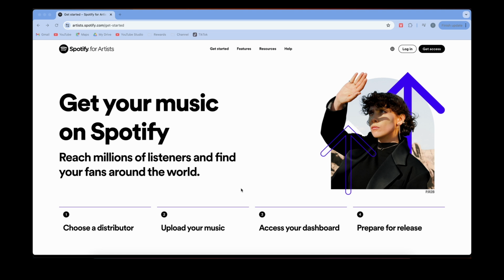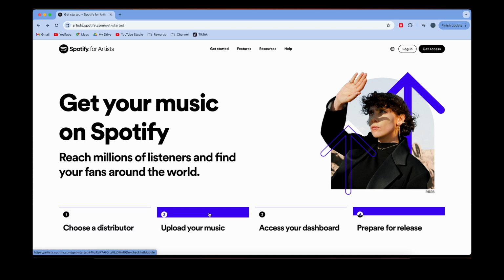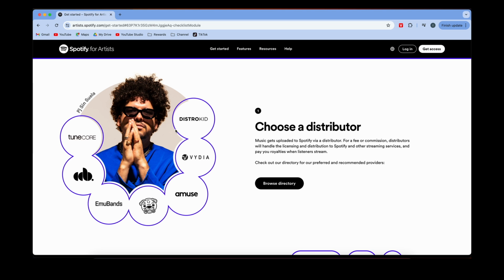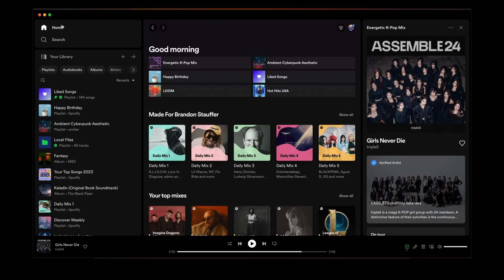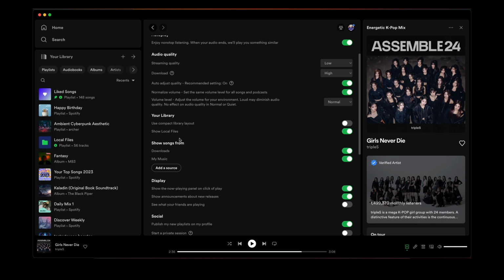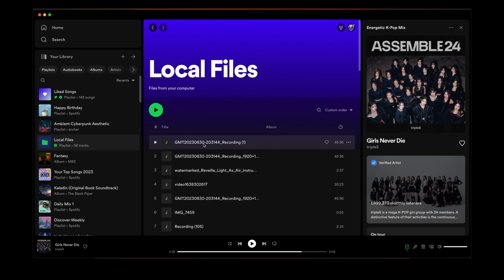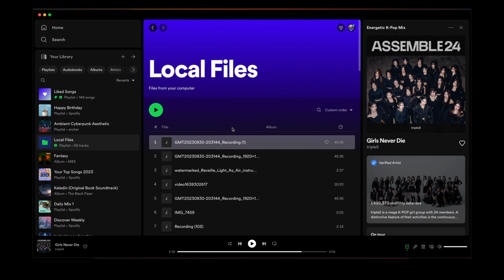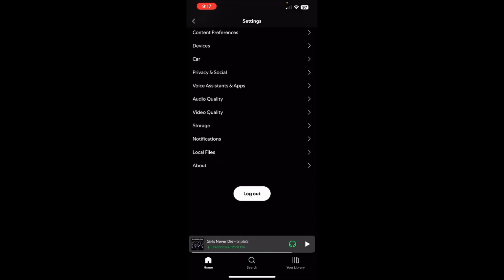How to Upload Music to Spotify [Easy Method]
In this video I'll teach you how to upload music to Spotify.

If you're an artist and trying to upload your music to Spotify. You'll need to go to the Artist Spotify subdomain and choose a distributor. On the distributor page, you'll need to browse the directory and then select a distributor in order to upload your songs.

If you're trying to add songs from your computer or phone, then you'll need to log in to Spotify and click on your profile and go into your account settings. In your settings, scroll until you see Your Library and select the option to show local files. Then a show songs from section should open up and then you can click on the option to add a source.

Then you can select files from your computer or select files on your phone to show up on spotify. Then looking at your songs, you can see a local files section and see your uploaded songs that have been added to Spotify.